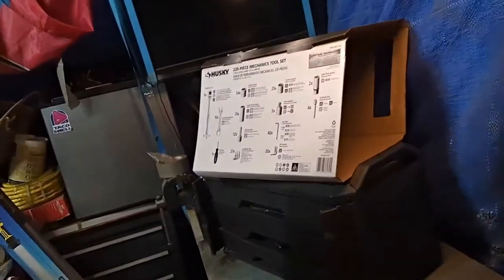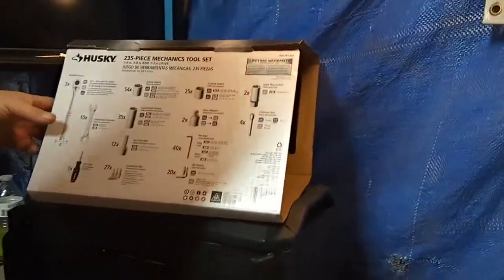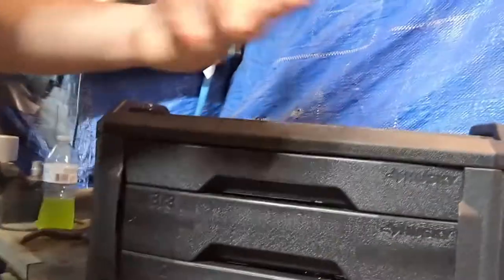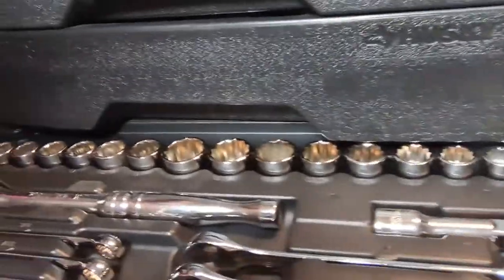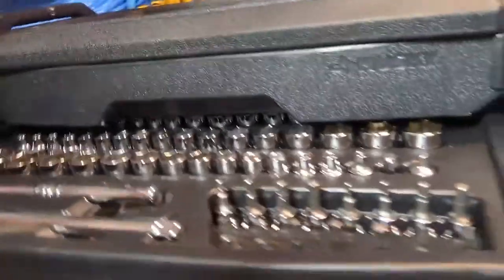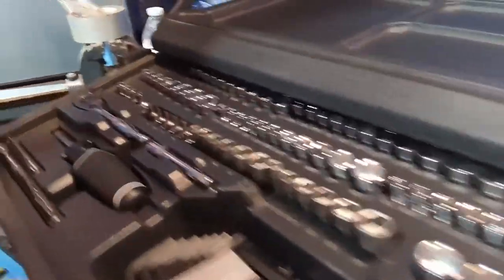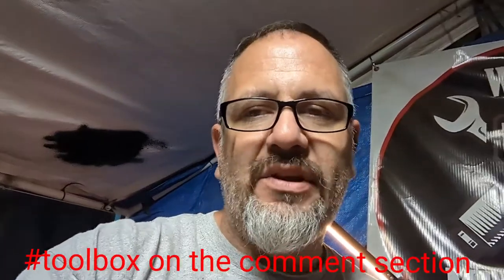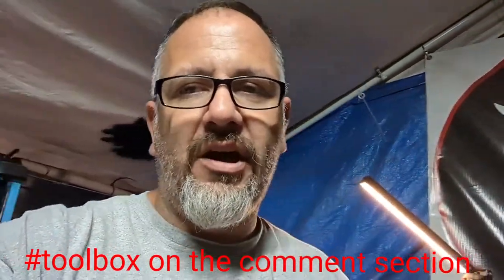How to win a free husky 230 piece toolbox.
the last day to enter on the toolbox entry is October 31st 2022 and I will be announcing the winner by November 5th either by Instagram and making a YouTube video of it you must add
no purchase necessary everybody will get just one entry to make it even knowing that there's not a lot of people's signed up to my YouTube channel my goal was to get to 350 so please continue sharing and hopefully we hit that goal for the next giveaway. once again thanks to Texas Honda channel truly appreciate everything

Purchase @Offerup
I.G @ w.t.f.mechanic2020